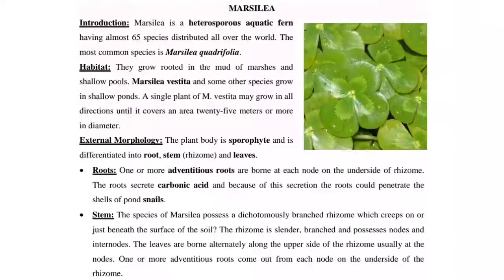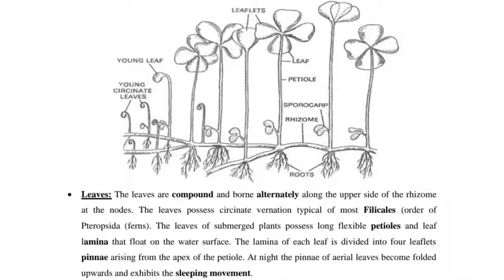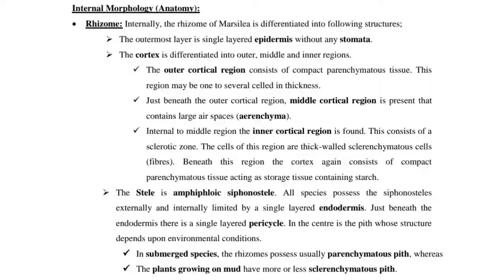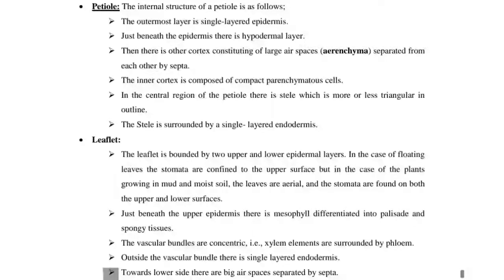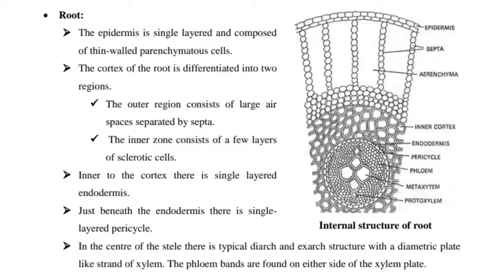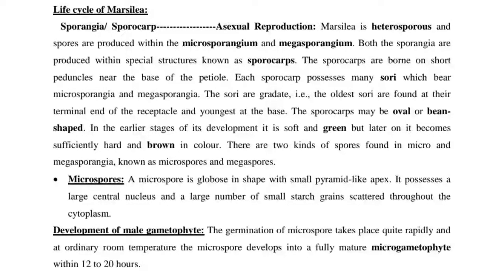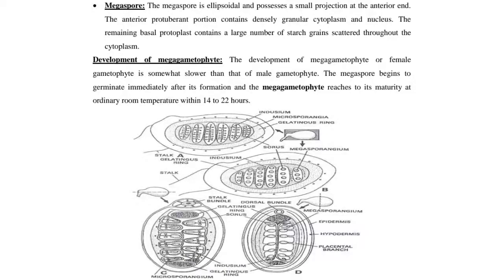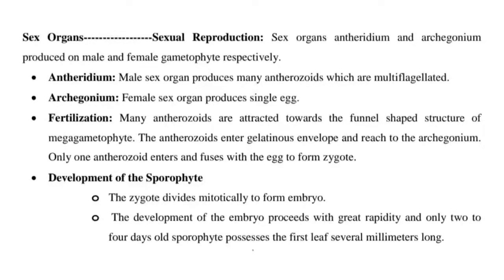What is Marsilea | Introduction, habitat, Internal morphology, external morphology, life Cycle